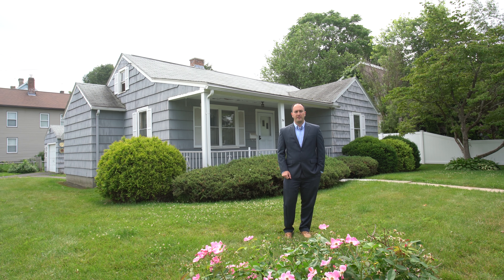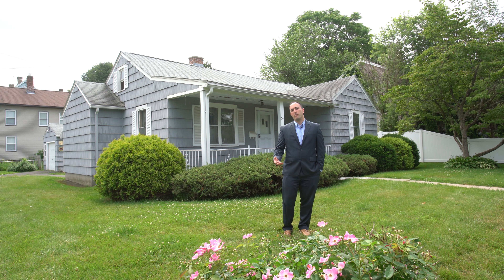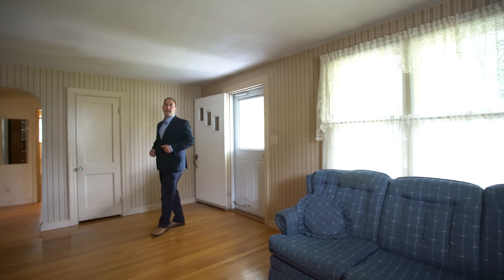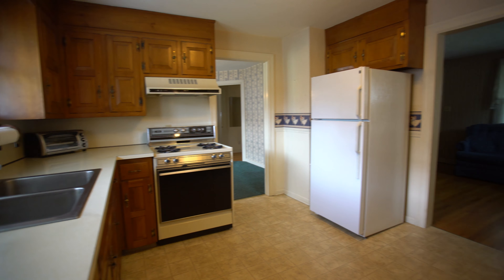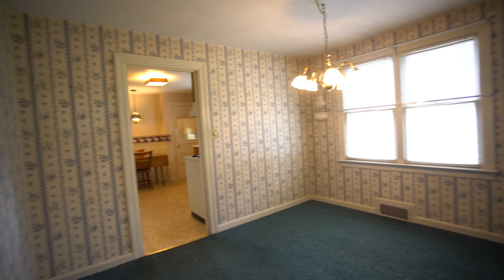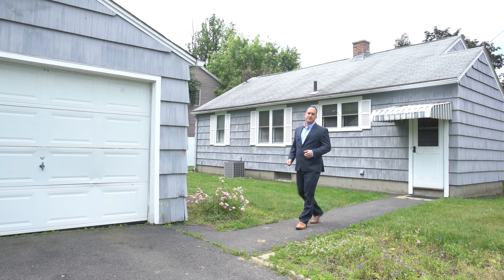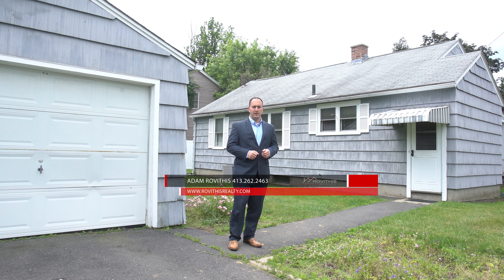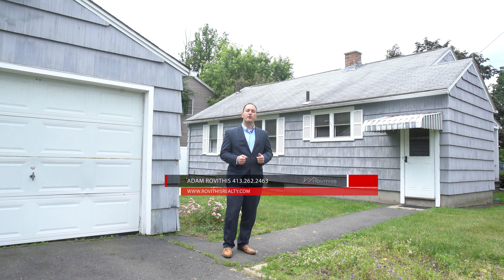34 Holland Ave Westfield, Ma. 01085